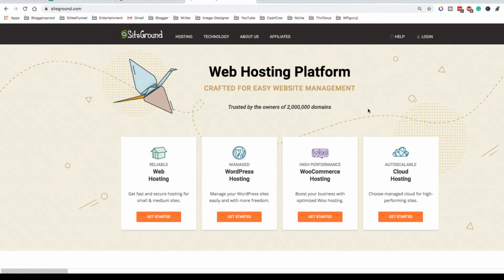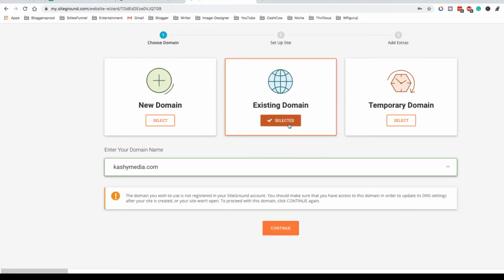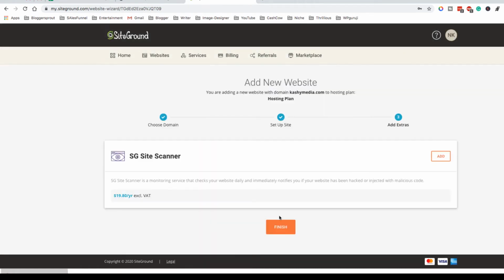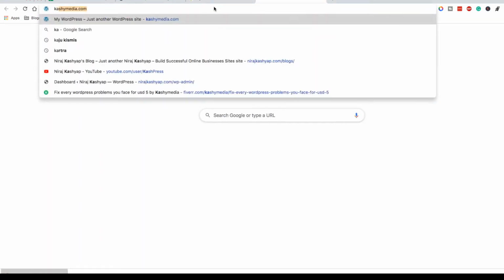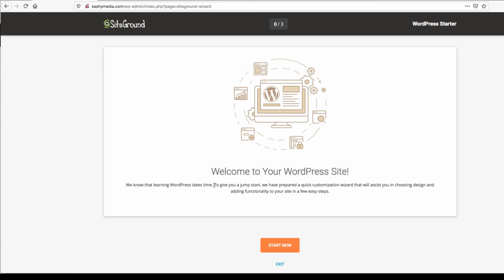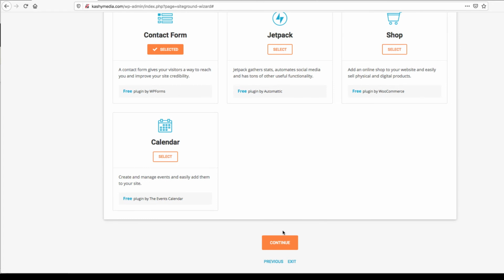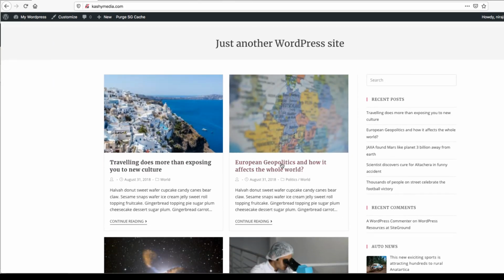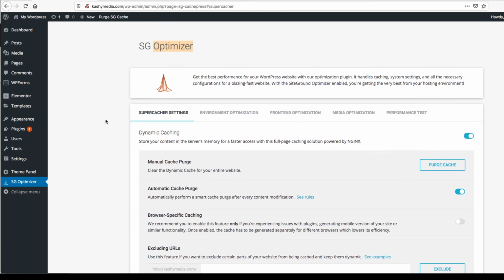How to Start a WordPress Blog with SiteGround 2020 - Part:1 - BloggerSprout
(The Perfect Way to Start a Blog like Professional)

In this video, I will share with you how to start a wordpress blog with siteground. These guide will enhance your knowledge on how to start a blog like a professional.

SiteGround is a great WordPress Hosting service provider that use Google Cloud Servers to host your WordPress Site. SiteGround uses its own custom cPanel, which makes new users and bloggers run around for hours figuring where the tools are located.

So in this guide, we have created complete video tutorials and in-depth articles on how to use the SiteGround Web Hosting for WordPress and How to Manage the Account.

A lot of people have created several videos and articles but they are not under one roof and it's hard to figure out where to find the articles.

Full Disclosure: This post may contain affiliate links, meaning that if you click on one of the links and purchase an item, we may receive a commission (at no additional cost to you). All opinions are our own and we do not accept payments for positive reviews. If you have any queries, you can comment and ask or visit the relative blog post to know more.